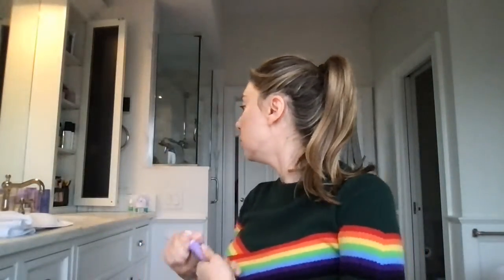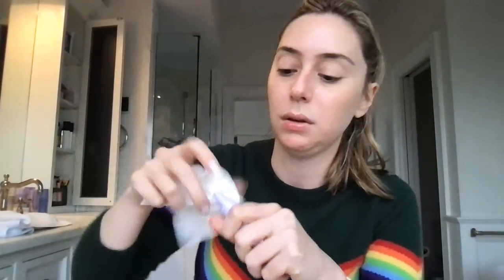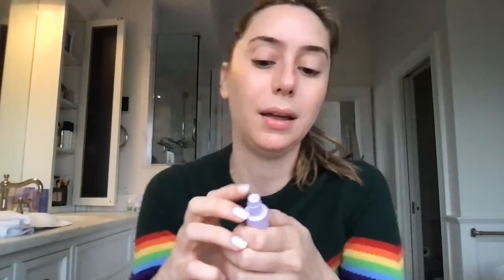PillowtalkDerm: Chit Chat GRWM Major Fade + Skincare + Makeup!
Hiiiii nerds!! I'm so excited to sit down with you all in REAL time this Saturday morning. Grab your skincare products and come along. We're going to be talking all things Major Fade, how to incorporate in your routine, hacks, makeup … so leave your questions down below 😊💜